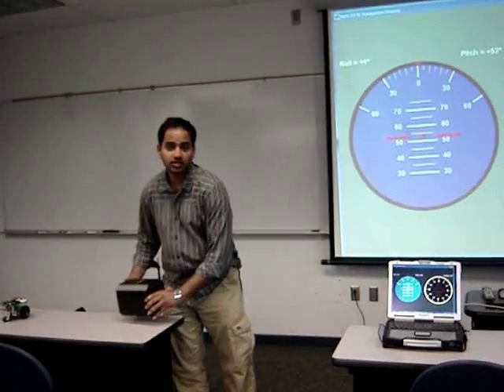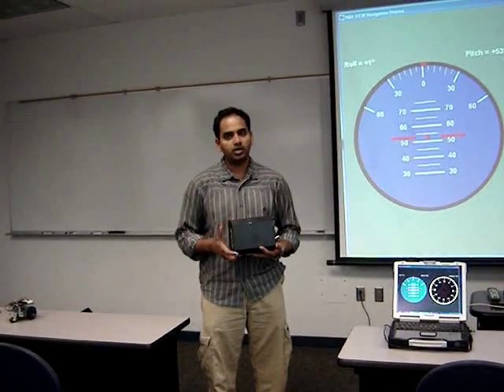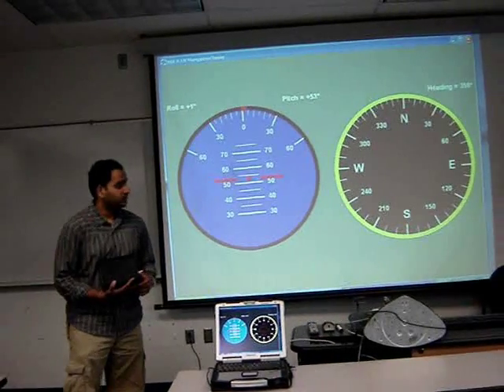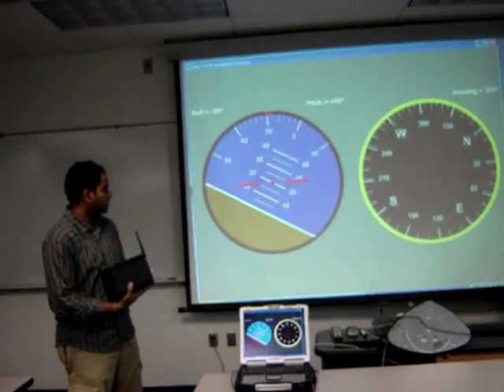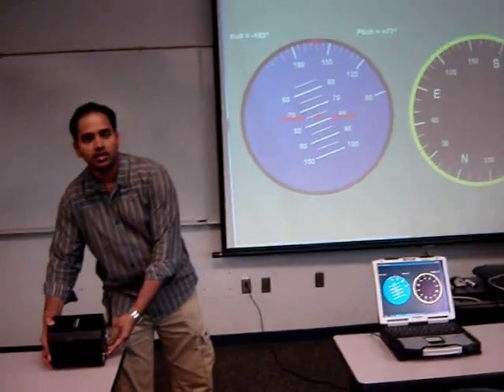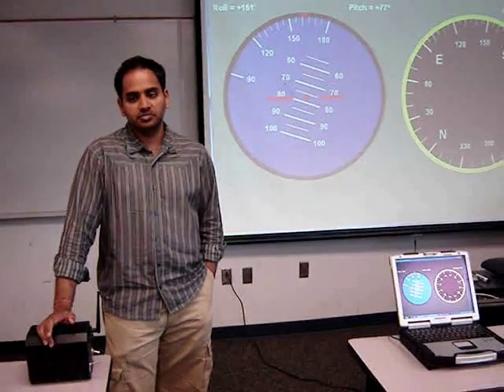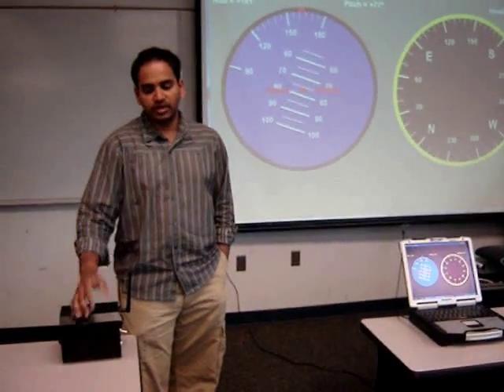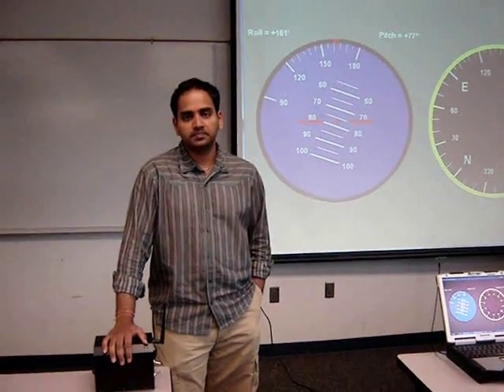Wireless Avionics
Demo on Wireless Avionics or Fly-by-Wireless system that offers lot of flexibility in installation, ease of maintenance, reduces weight due to wiring significantly.
By: Satish Chilakala
Courtesy: Uday T, Pradeep A, Suman S.